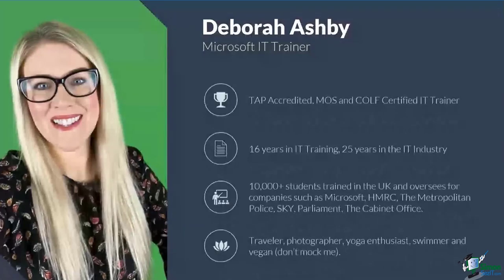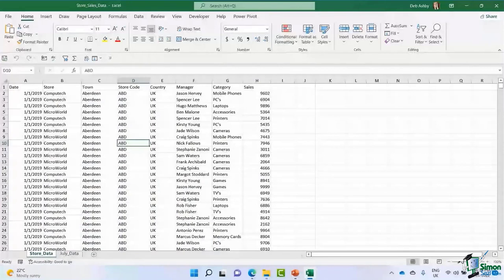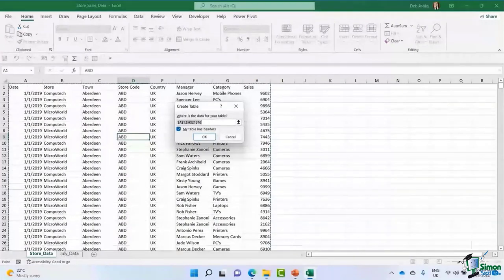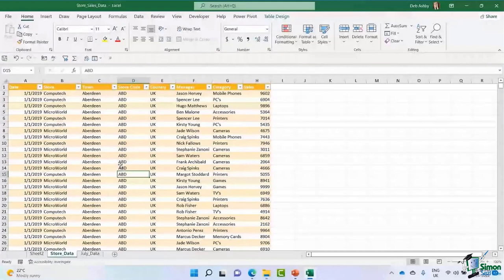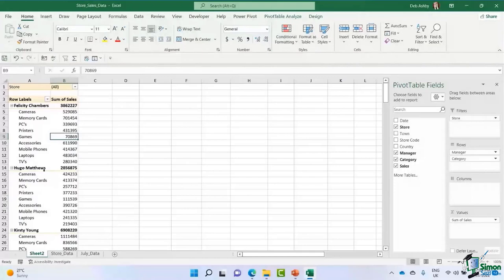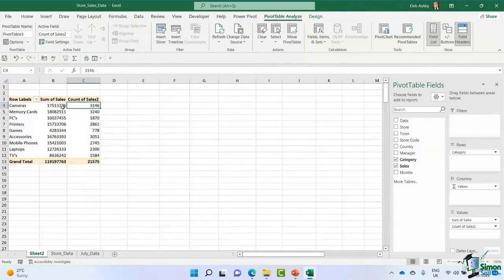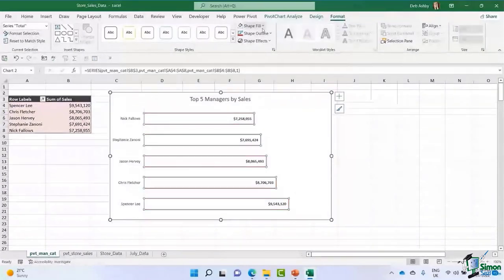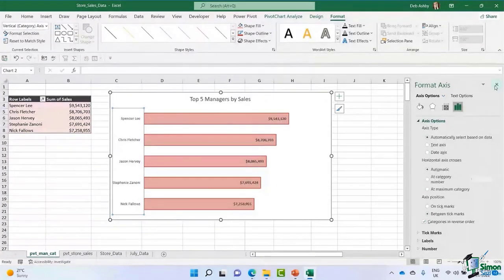PivotTables for Excel: A Quick 1-Hour Crash Course!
⬇️Download the free demo file and follow along

In this PivotTables in Excel tutorial, we'll discuss what PivotTables are and why they are useful. We'll also talk about adding data to an Excel table, creating a Pivot Table based on an Excel table, creating a Pivot Chart, and so much more!